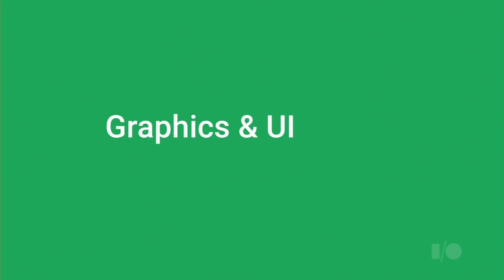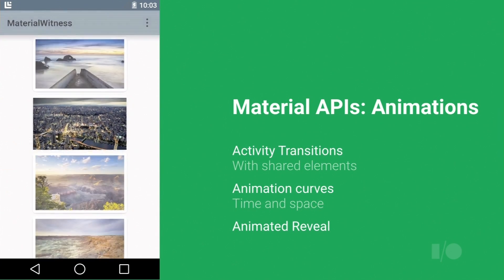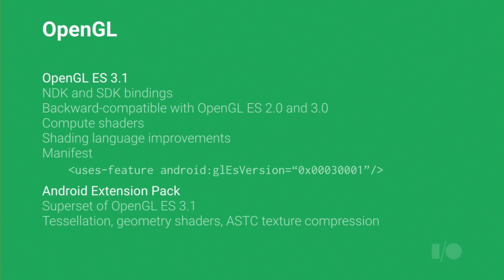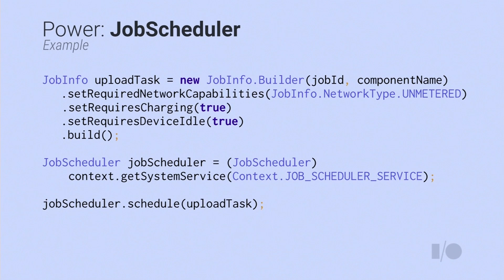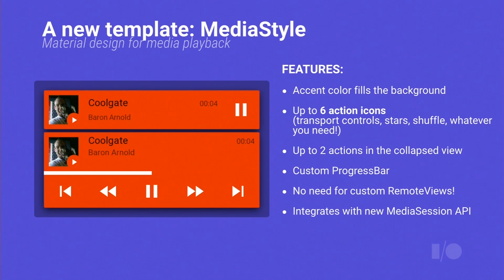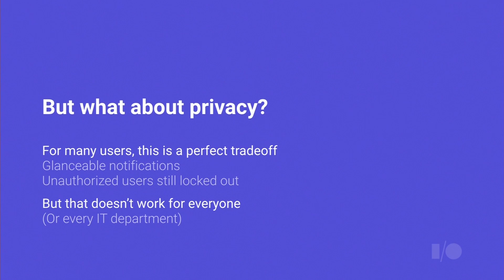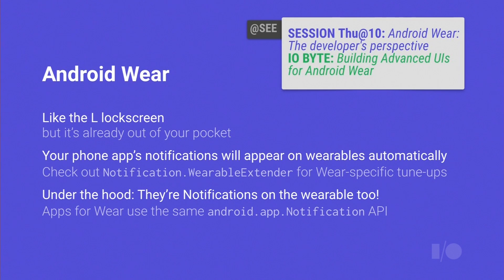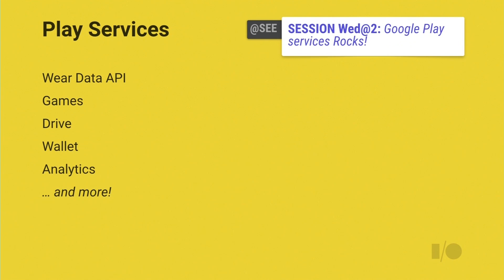Google I/O 2014 - What's new in Android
Speaker(s):
Chet Haase, Dan Sandler

Description:
Join us for a thrilling, guided tour of all the latest developments in Android technologies and APIs. We'll cover everything that's new and improved in the Android platform since...well, since the last time.

Watch all Google I/O 2014 videos at: g.co/io14videos